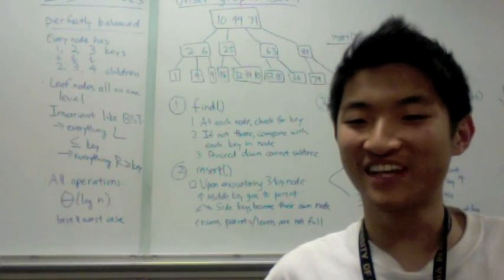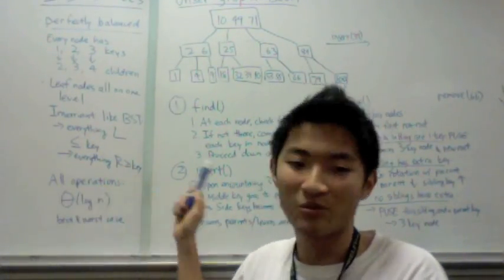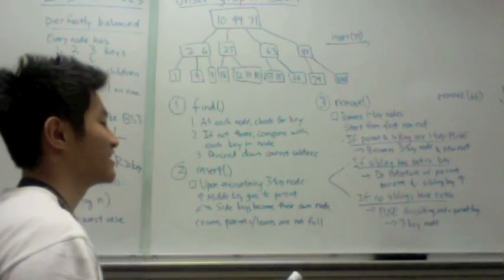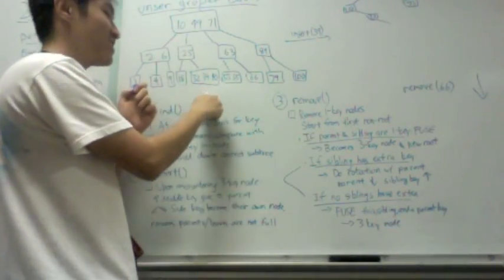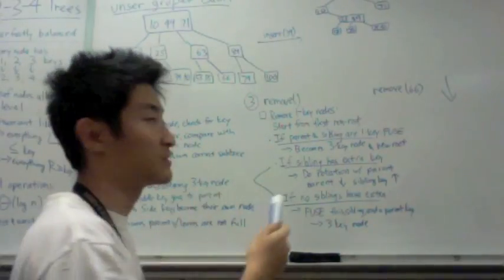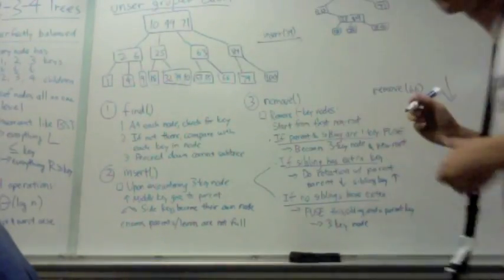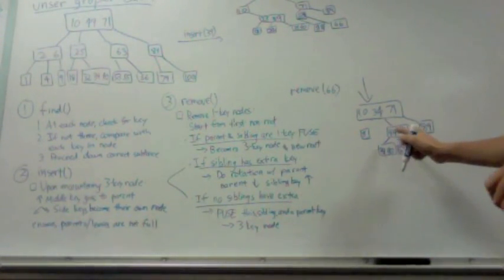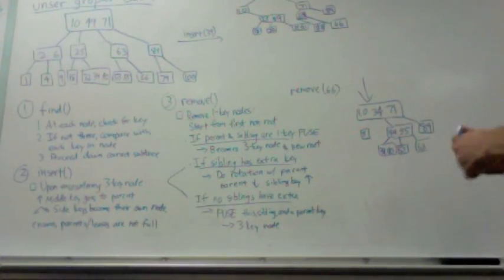2-3-4 Trees - Data Structures in 5 Minutes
For a larger picture of the trees (but without the intermediate steps of the algorithms),